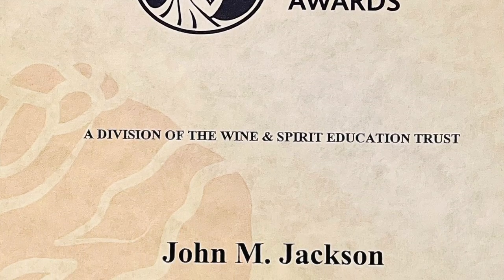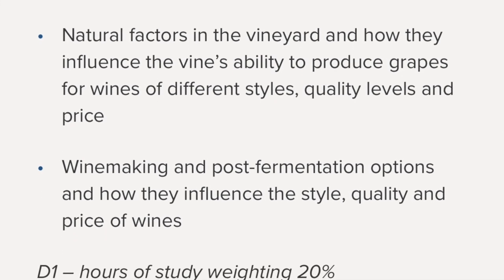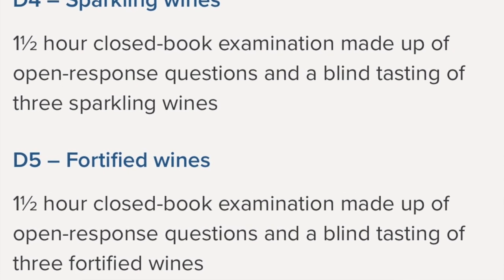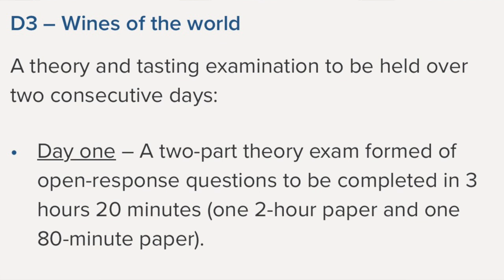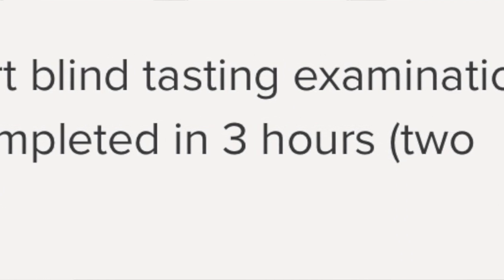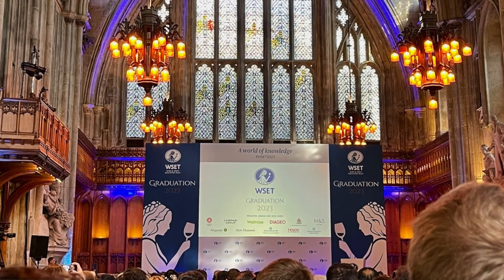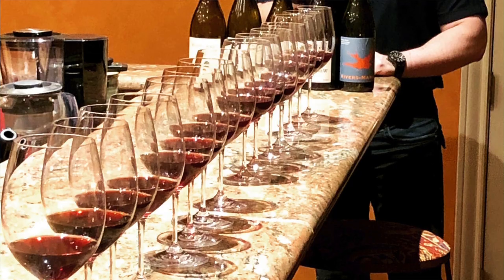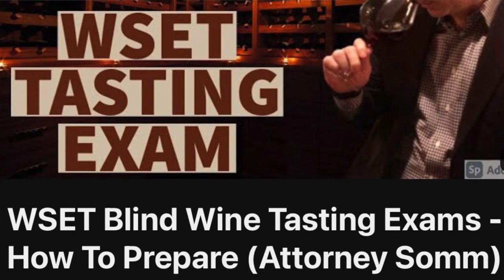How I Passed the DipWSET Exam with Merit (Wine Education)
In this video, John Jackson, DipWSET a/k/a Attorney Somm discusses all aspects of the level four diploma or DipWSET from the Wine and Spirits Education Trust. Attorney Somm introduces each of the 6 units in this expert-level course, explains the examinations and time commitment required for each and then provides a number of tips that helped him pass this rigorous course with merit.

For more information about the WSET and its programs, please watch the following videos:

WINE ACCESSORIES I USE (Includes items shown in my videos)